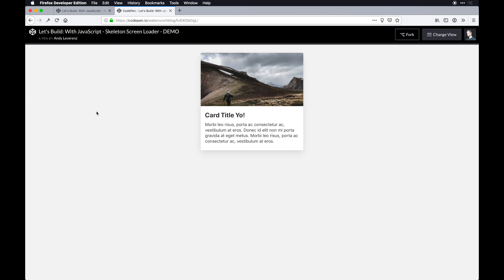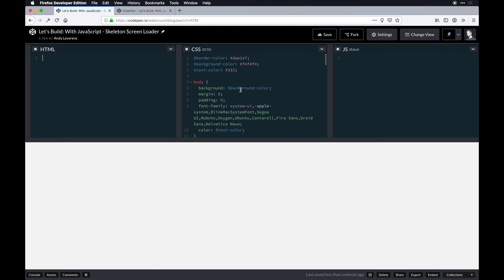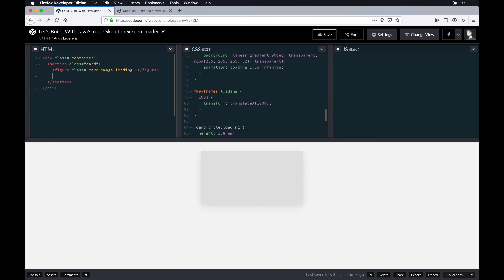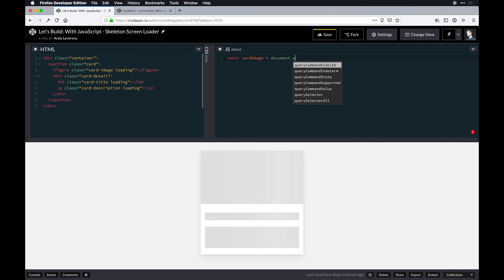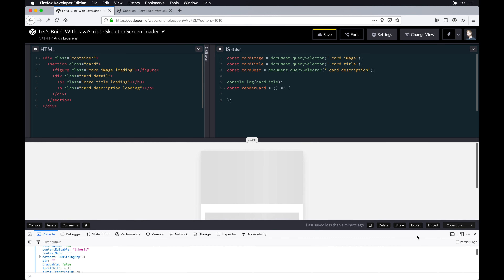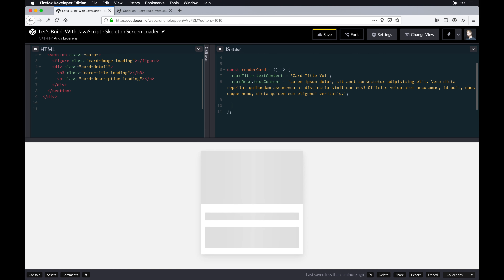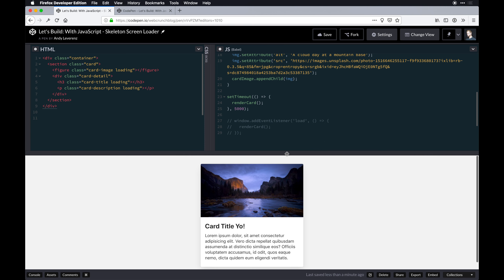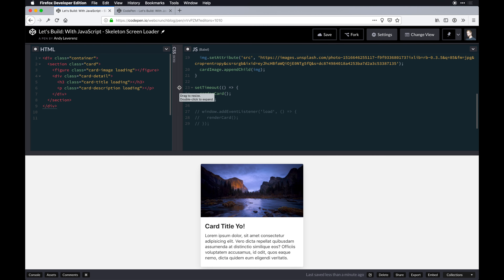How to Create a Skeleton Screen Loading Effect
My Let’s Build: With JavaScript series continues with a new installment where I teach you to how to create a skeleton screen loading effect with vanilla JavaScript, HTML, and CSS.

This tutorial is inspired by a recent trend I’ve seen emerging on both my employer’s platform (Dribbble), as well as many popular products we all know and love. Google images, for instance, utilizes this feature when you perform a search but they go one step further and dynamically determine the color of the image to be loaded.

⬇️ Read more on my blog linked below